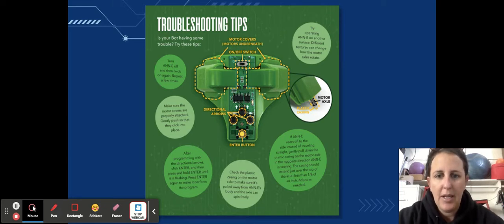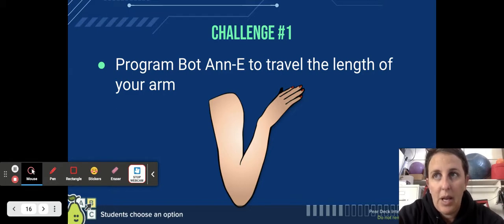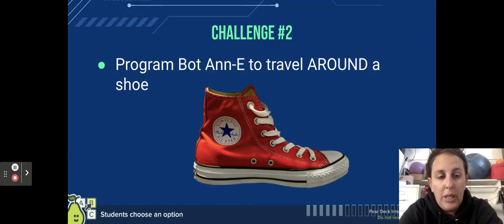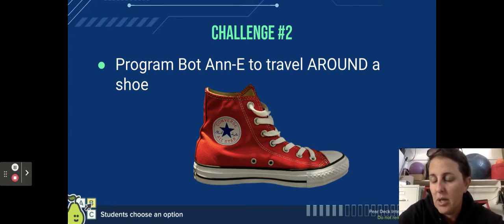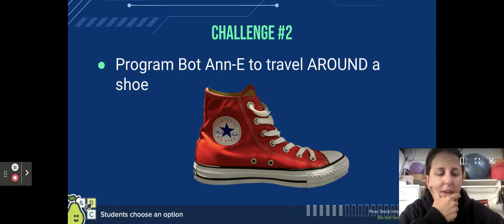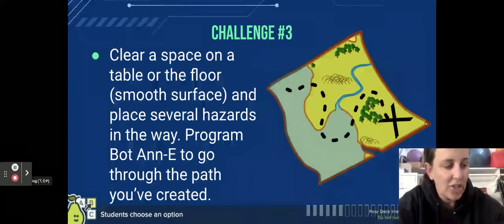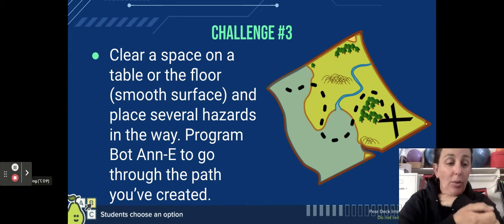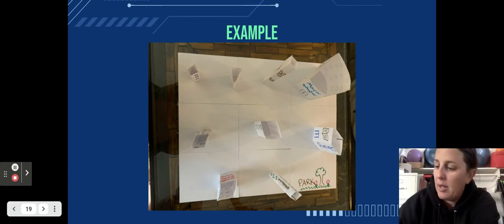Day 1 Bot Ann E - Google Slides